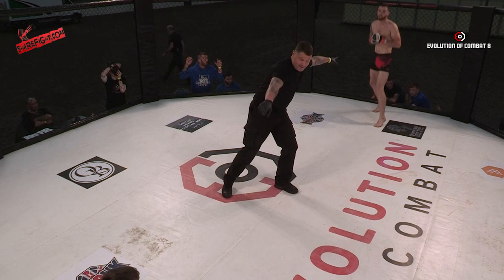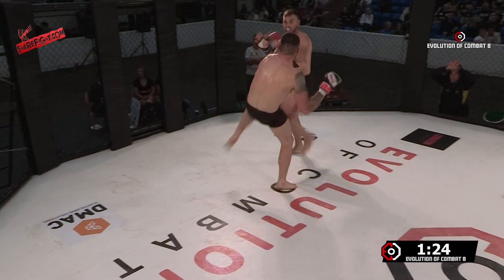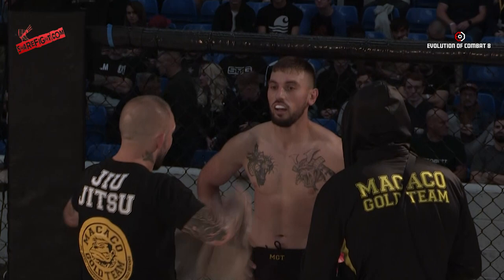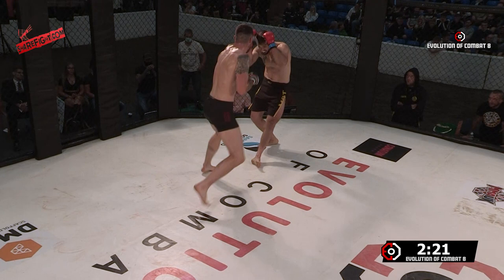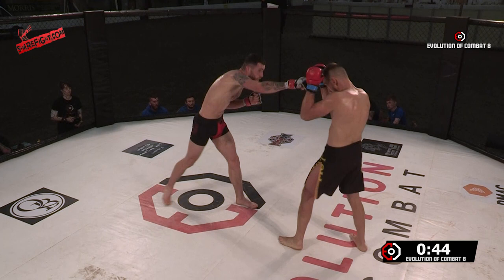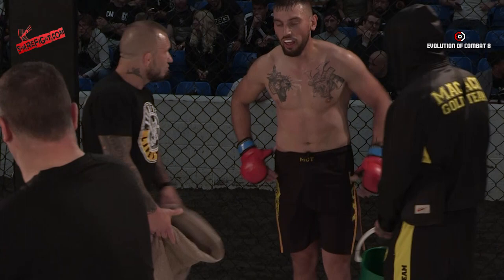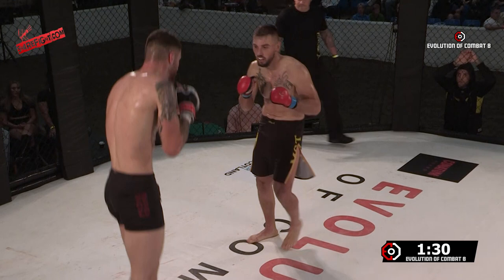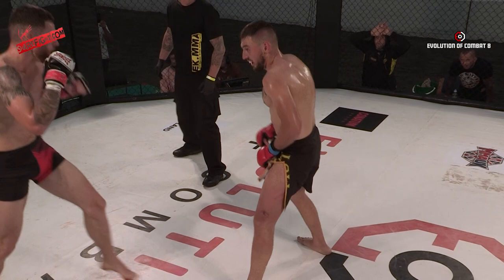John Gilfillan Vs Simuras Abdulajevas evolution of combat 8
John Gilfillan Vs Simuras Abdulajevas evolution of combat 8 mma bout